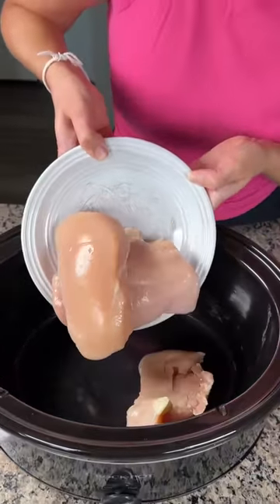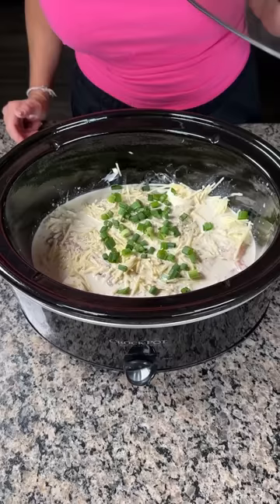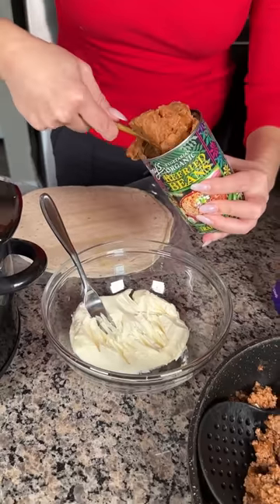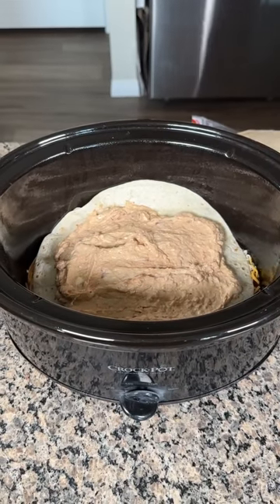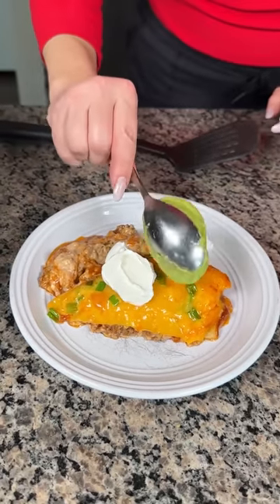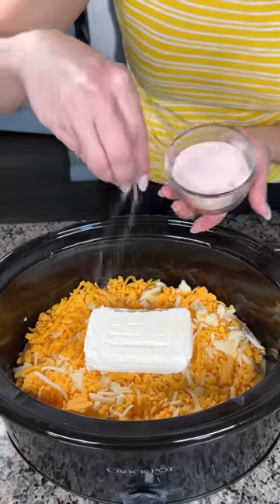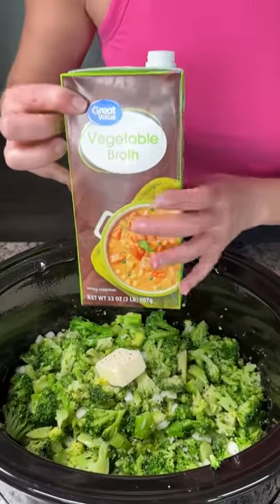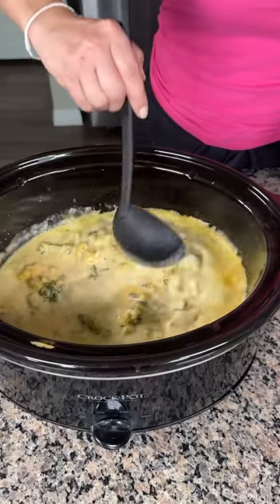the Best crockpot meals!